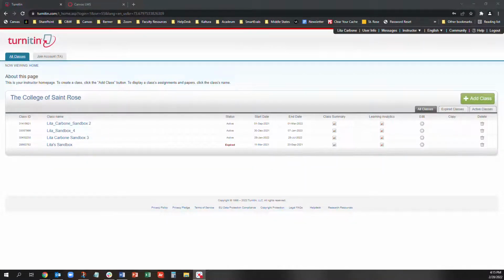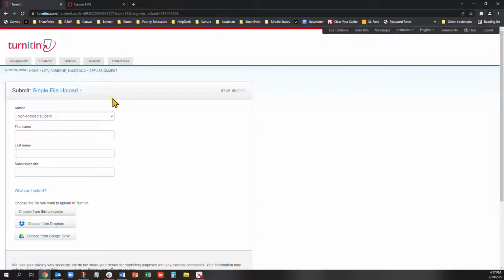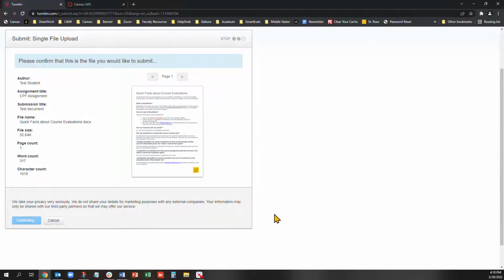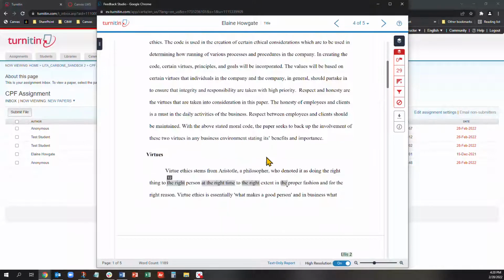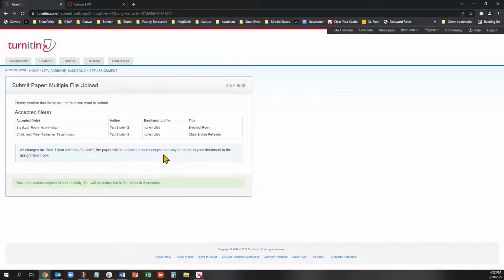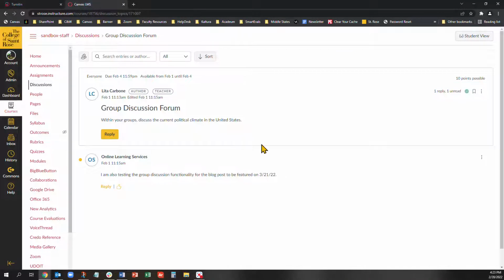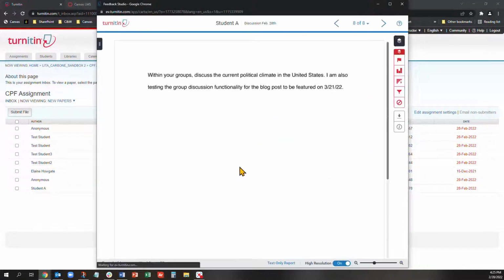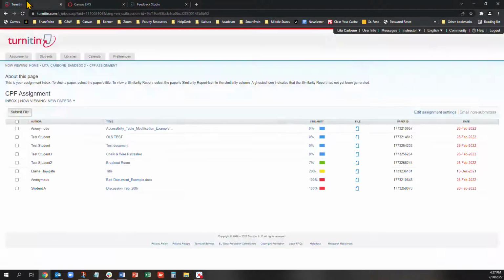External Website Turnitin Tutorial